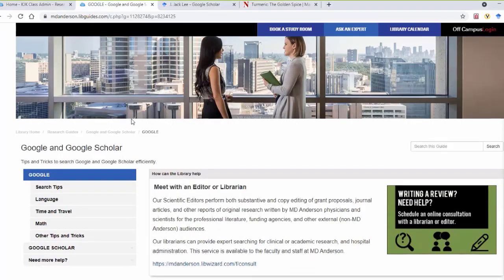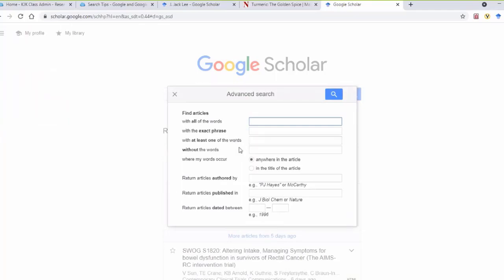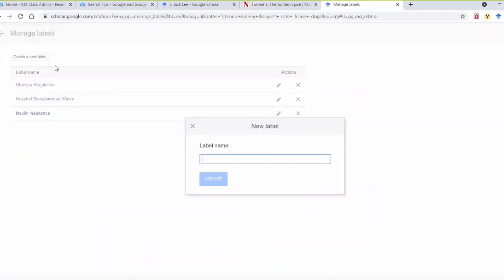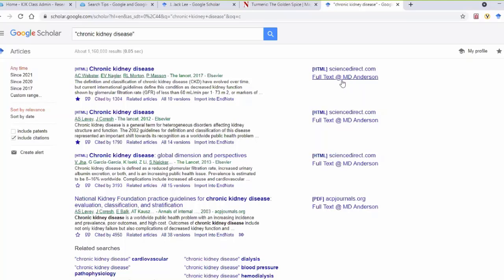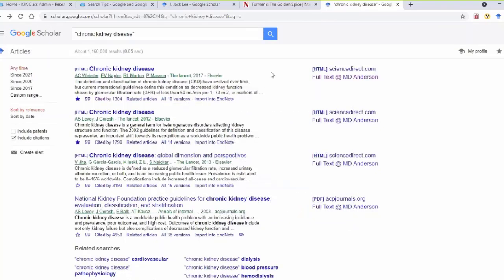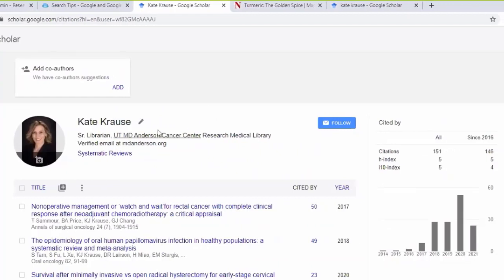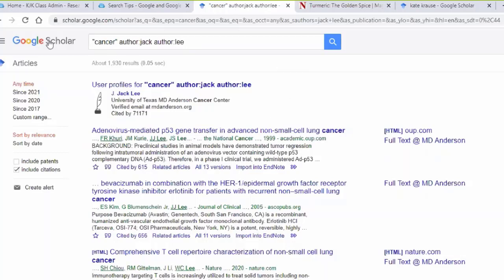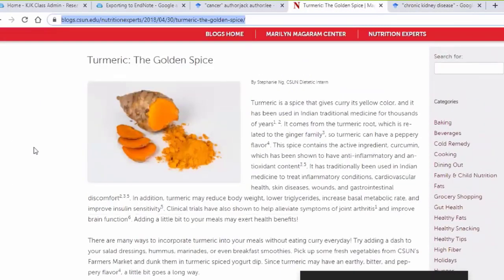Google Scholar: Advanced Search Tips